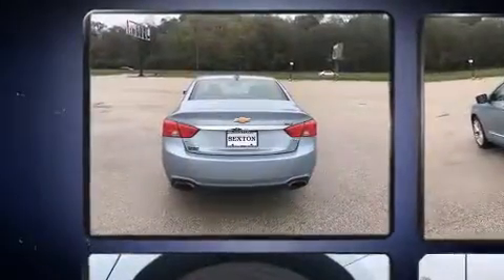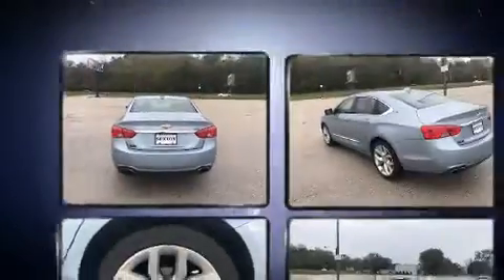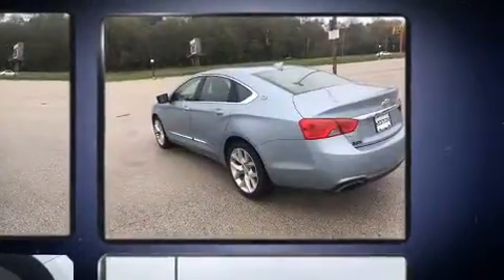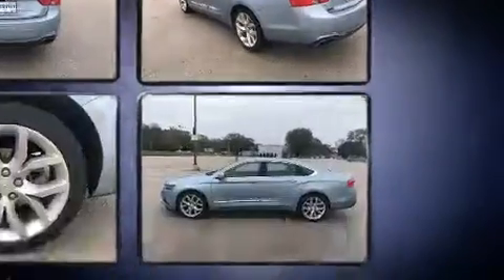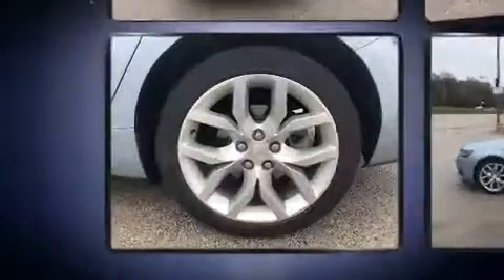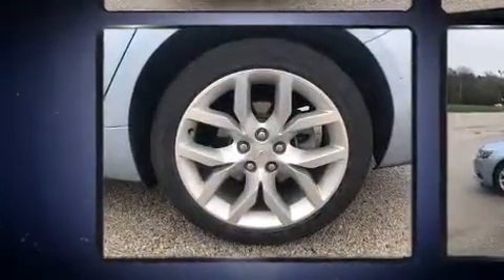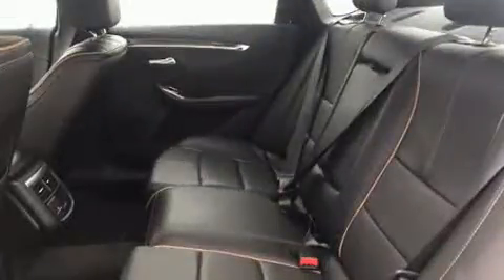2015 Chevrolet Impala LTZ w/2LZ in Moline, IL 61265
Sexton Ford
3802 16th Street

Discerning drivers will appreciate the 2015 Chevrolet Impala. This 4 door, 5 passenger sedan has not yet reached the 50,000 mile mark! A 3.6 liter V-6 engine pairs with a sophisticated 6 speed automatic transmission, and for added security, dynamic Stability Control supplements the drivetrain. Top features include remote keyless entry, a tachometer, a trip computer, a blind spot monitoring system, heated door mirrors, lane departure warning, an overhead console, and cruise control. Features such as automatic climate control and leather upholstery prove that economical transportation does not need to be sparsely equipped. With high intensity discharge headlights illuminating your path, you'll always appreciate maximum visibility. Chevrolet also prioritized safety and security with features such as: dual front impact airbags with occupant sensing airbag, front and rear side impact airbags, traction control, brake assist, a panic alarm, onStar, and 4 wheel disc brakes with ABS. This car was designed with safety in mind, allowing you to drive with even greater assurance. Our aim is to provide our customers with the best prices and service at all times. Stop by our dealership or give us a call for more information.